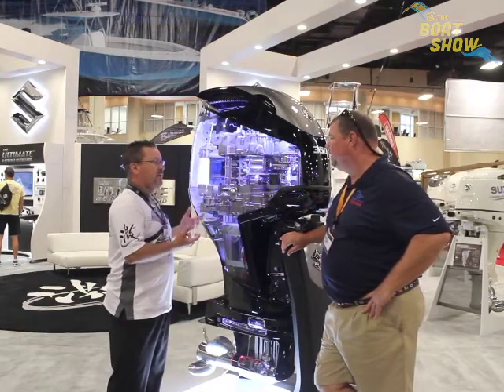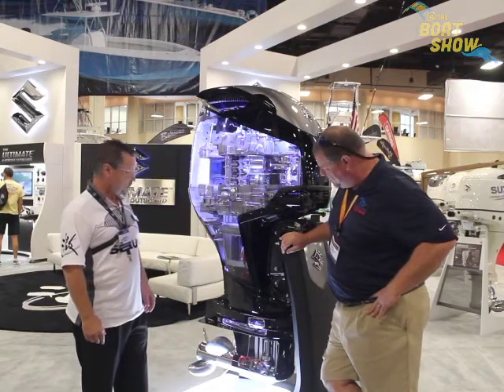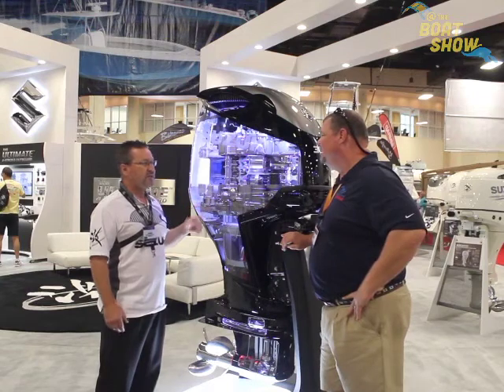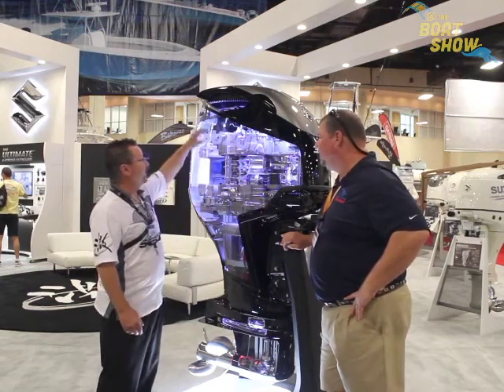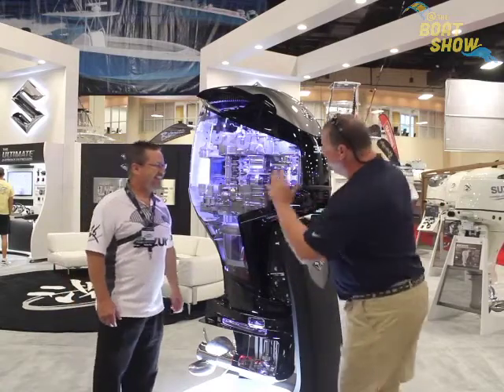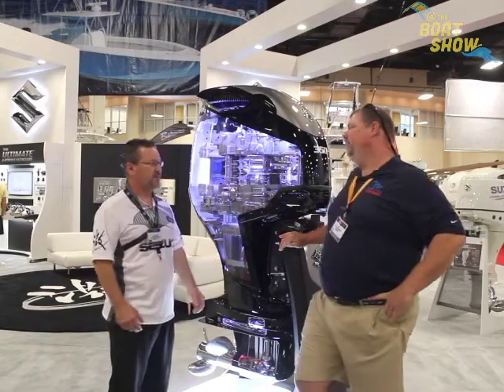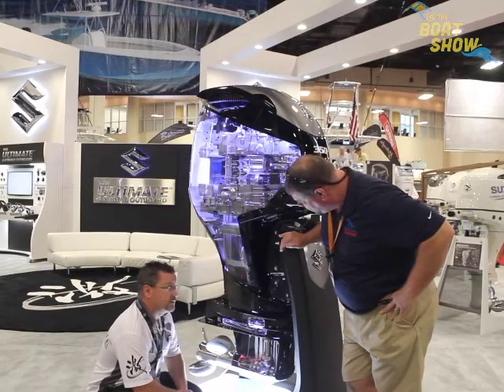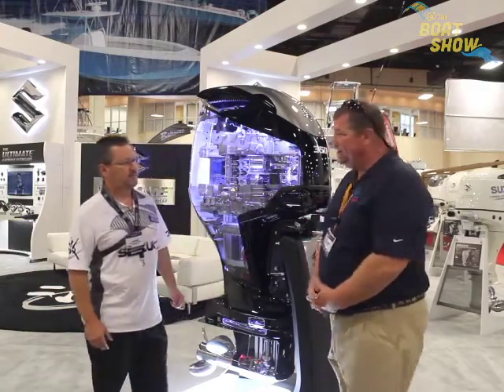Suzuki at the 2017 Ft. Lauderdale International Boat Show